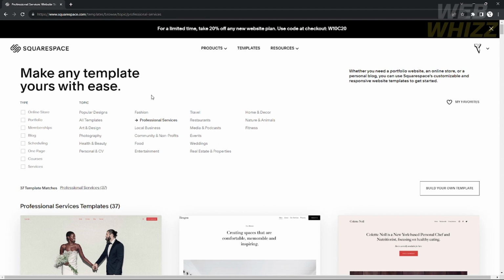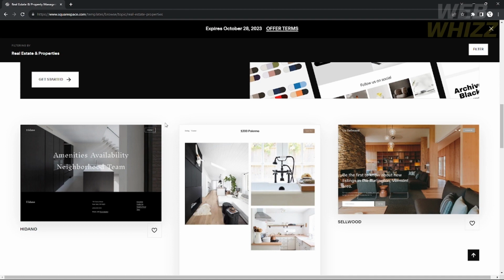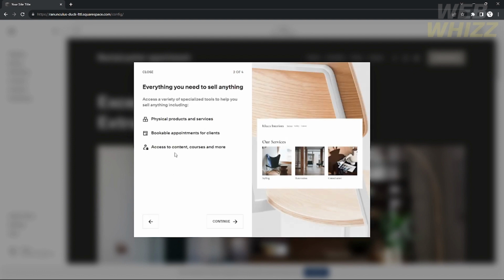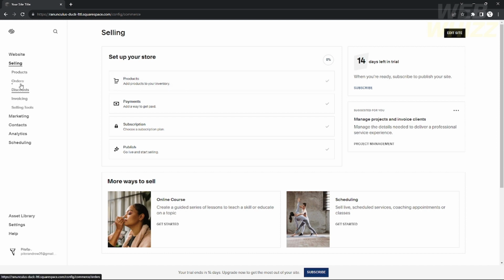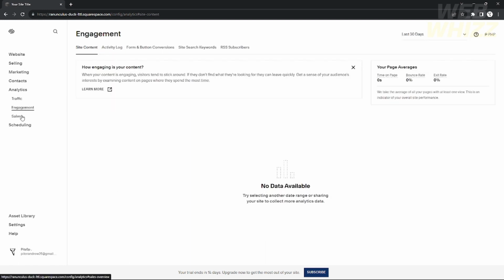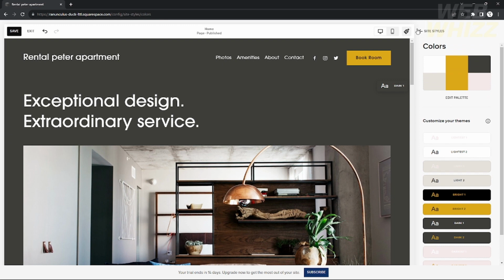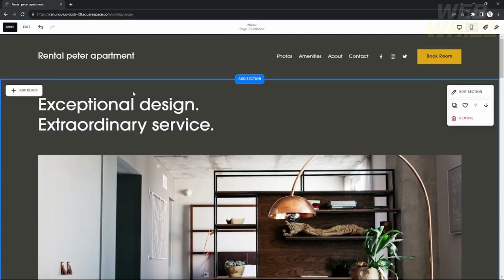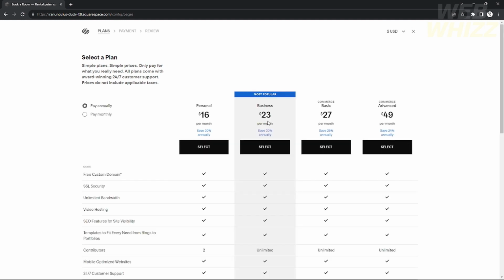Squarespace Rental Website Tutorial (2026) How Make a Rental Website on Squarespace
In this video, we have shown Squarespace Rental Website Tutorial / How Make a Rental Website on Squarespace / squarespace booking and payment